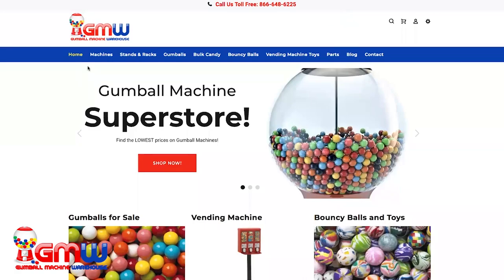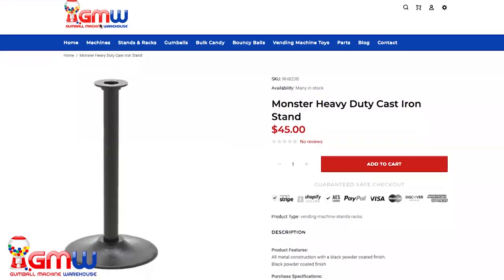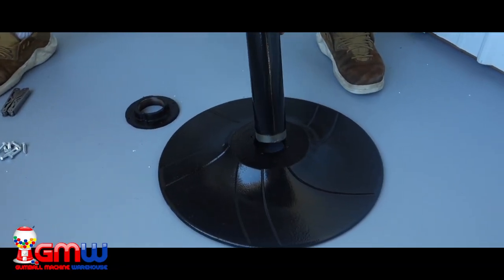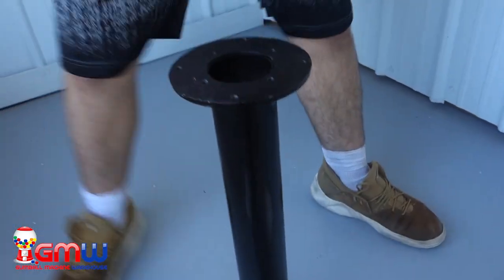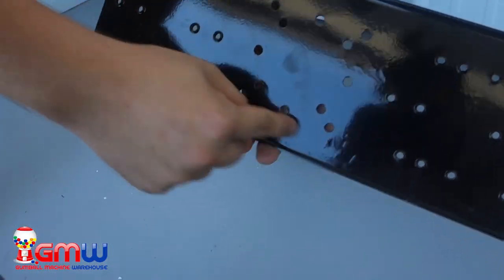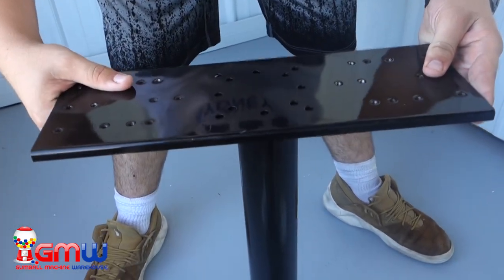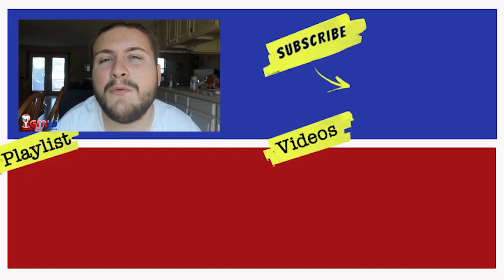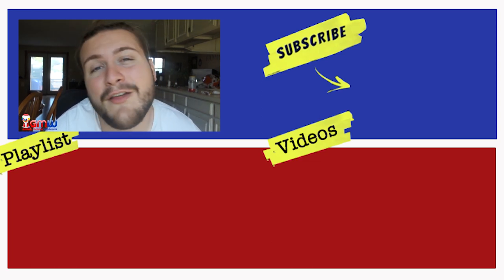Attaching A Double Head Bracket To A Stand | Gumball Machine Warehouse